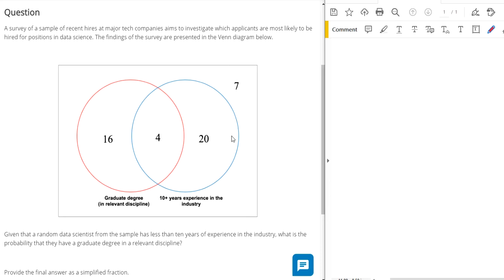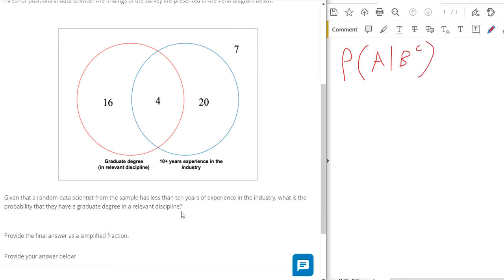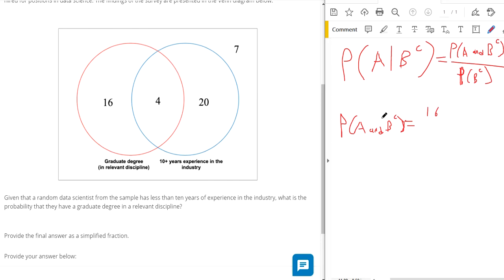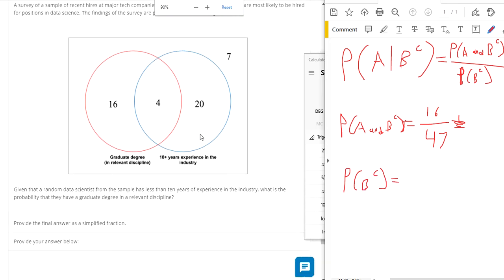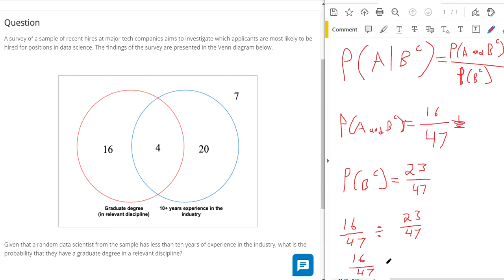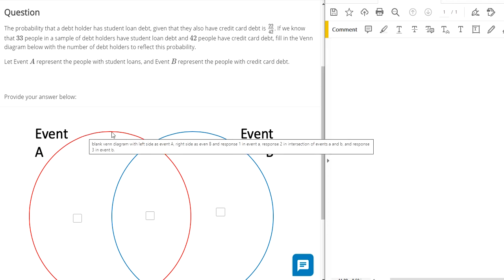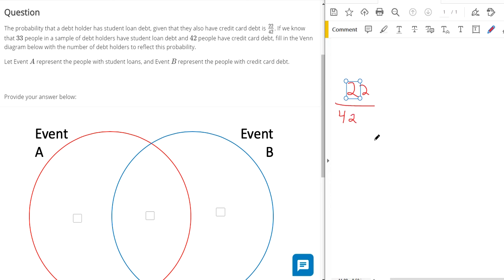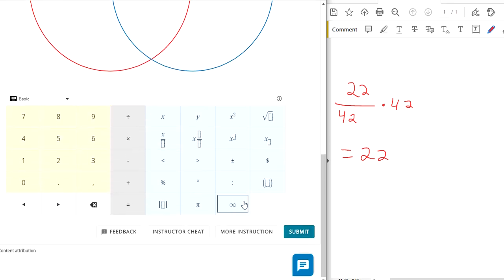Use a venn diagram to compute compound and conditional probabilities